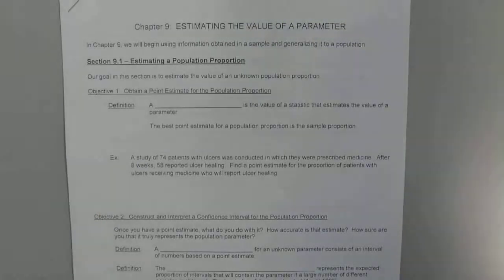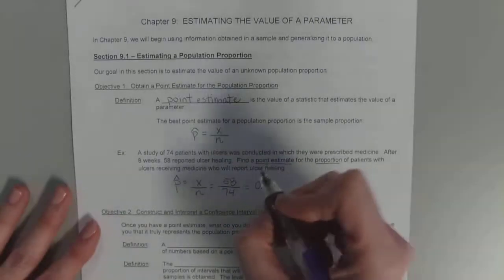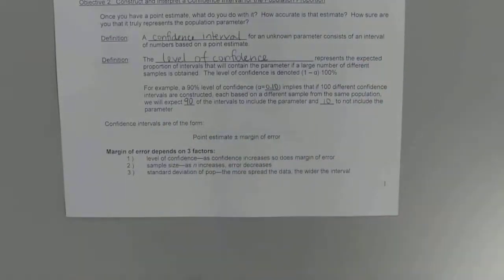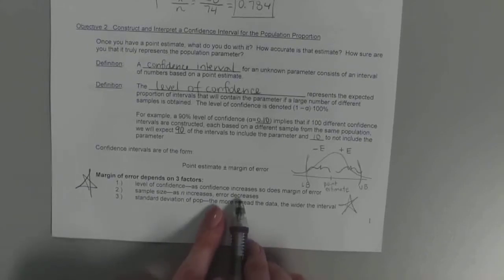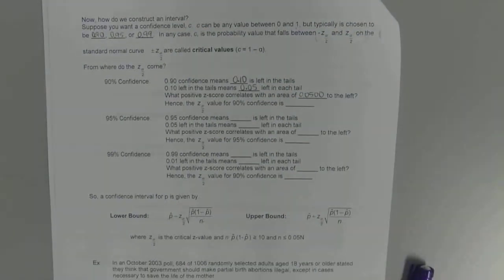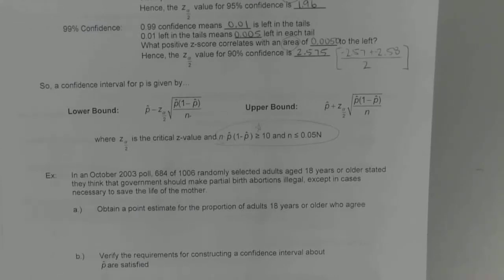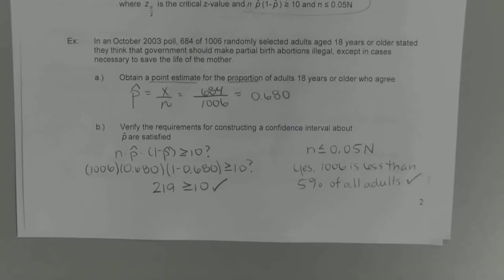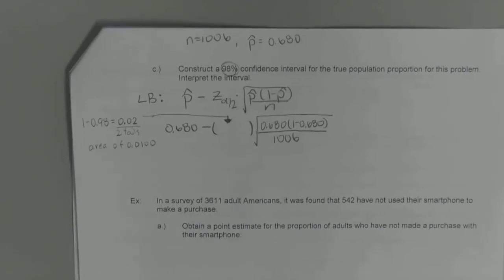MATH 145 - 9.1 Video Lecture Part 1